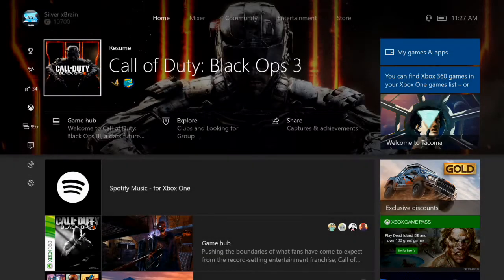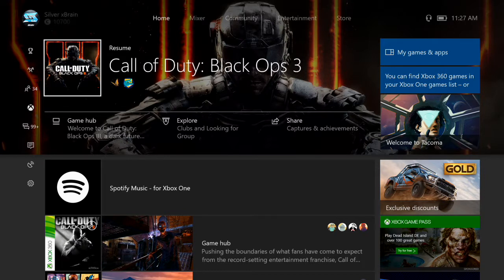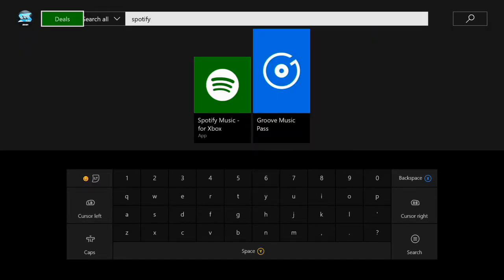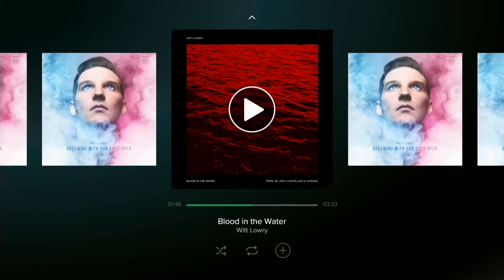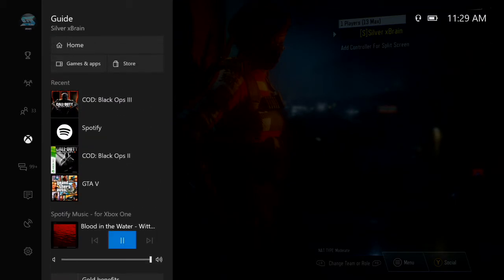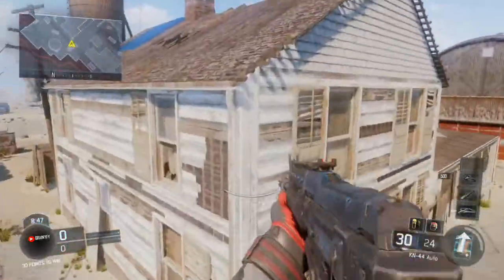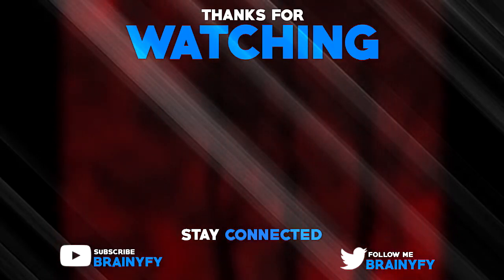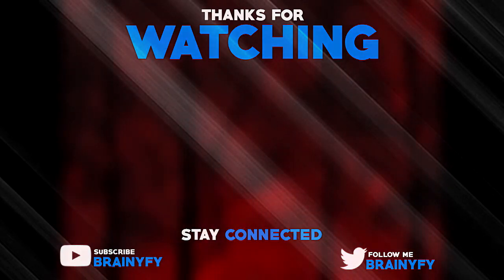LISTEN TO YOUTUBE WHILE PLAYING GAMES ON XBOX ONE (TUTORIAL) *fix*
Click 'show more' for more important information!

►Turtlebeach x12
►Roxio Game Capture HD

-Song Info-
►Artist: